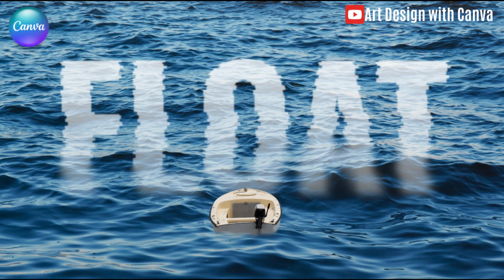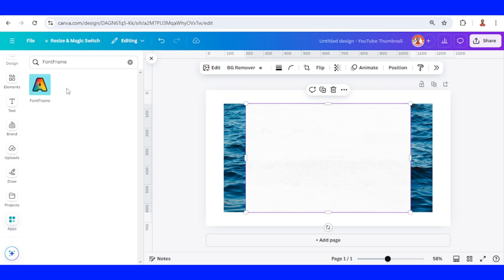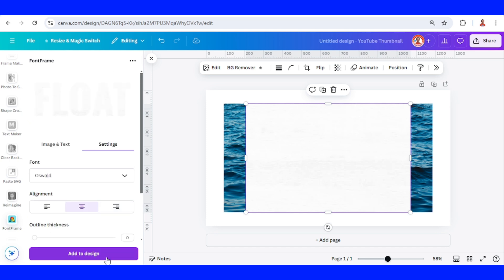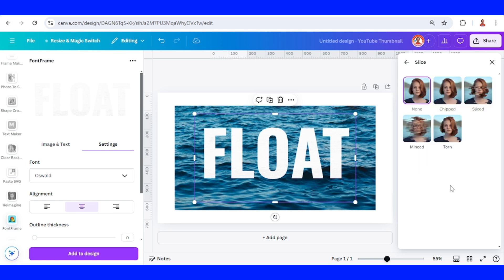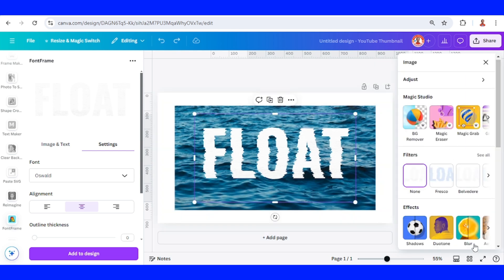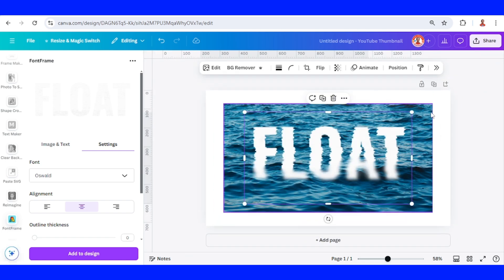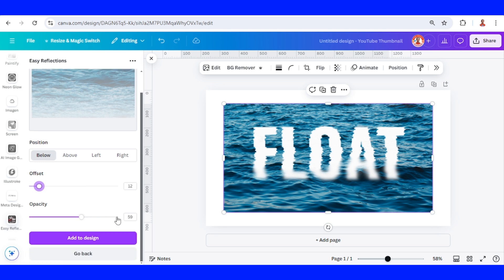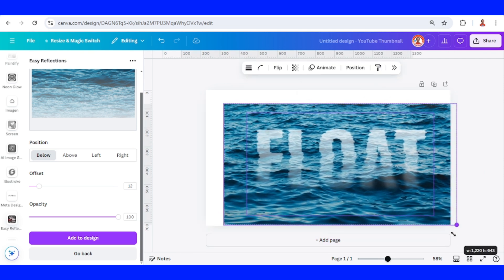Floating Text Effect on Water for Typography Design Canva Tutorial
In this Canva tutorial video i will share how to create floating text effect on water for your typography design. The other Canva Typography Design and text effects tutorials are here

Floating text effect on water usually made in Photoshop or Affinity Photo but today let’s make the Canva version.